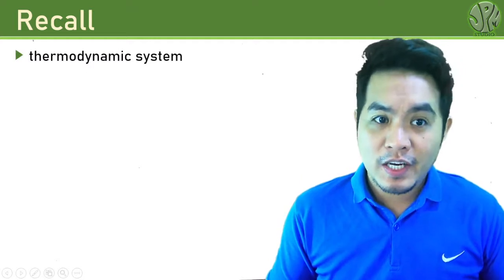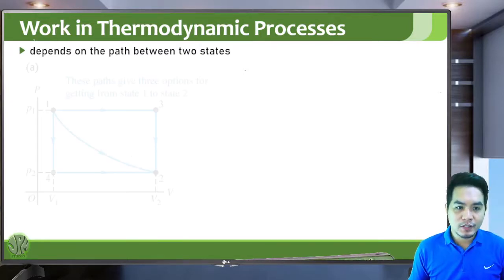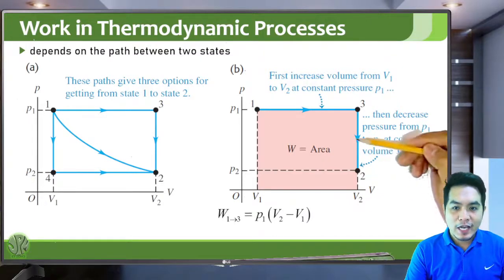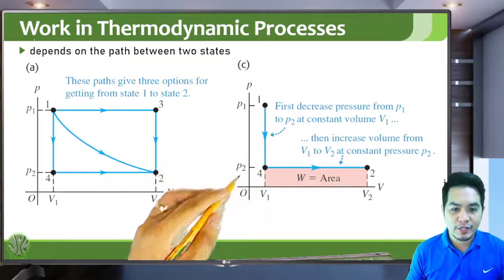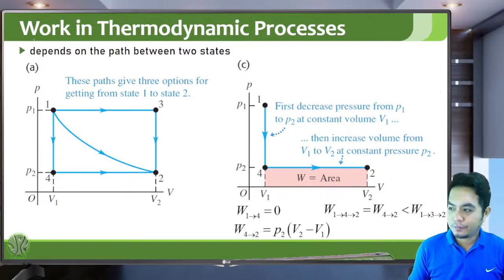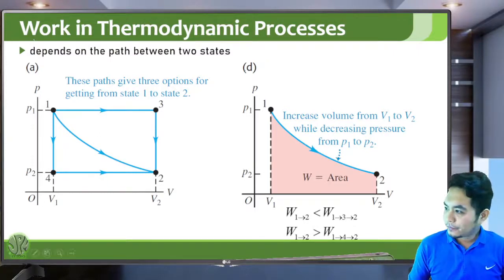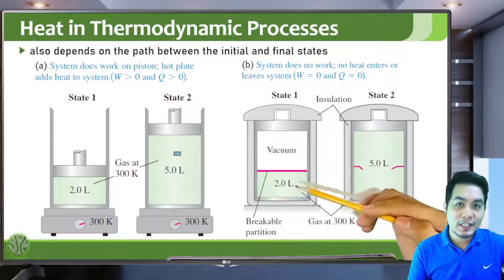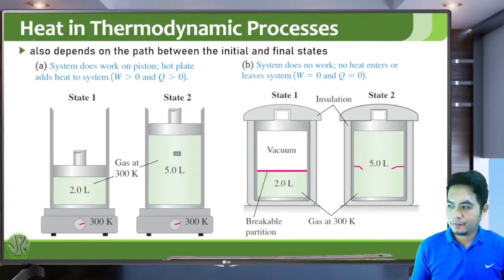Thermodynamics | Lesson 3.3 | Paths Between Thermodynamic Processes